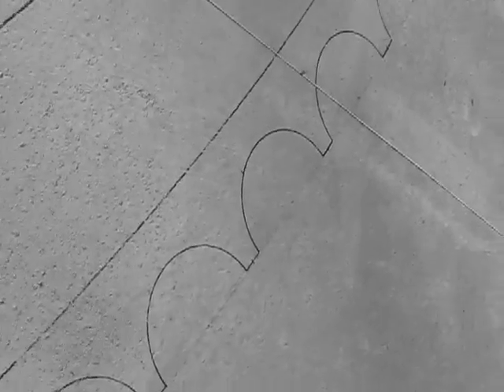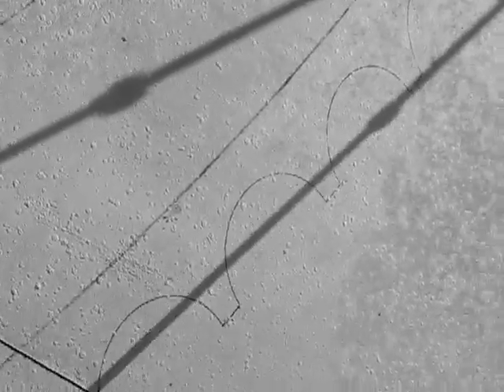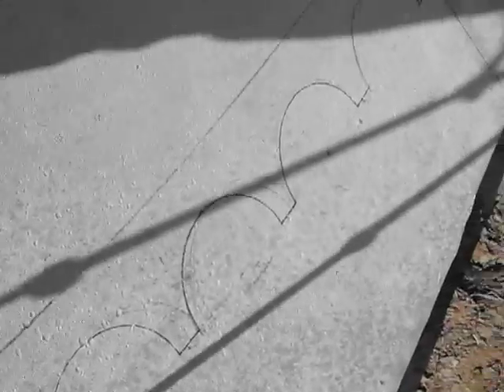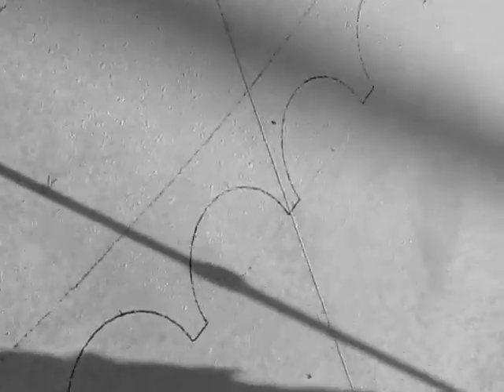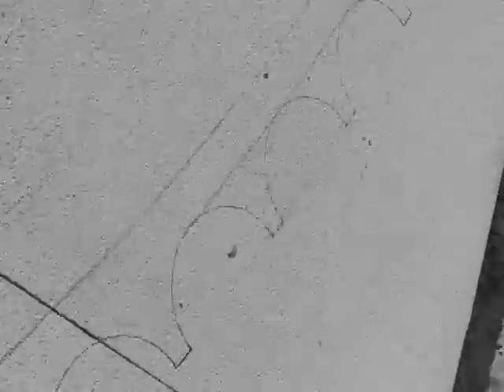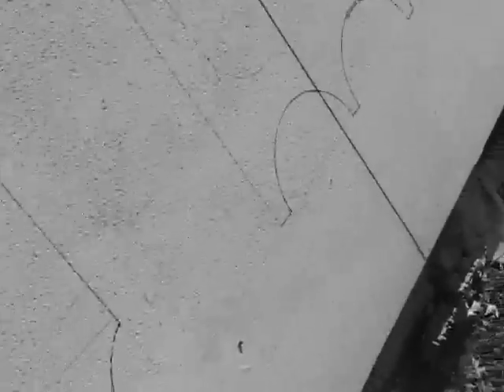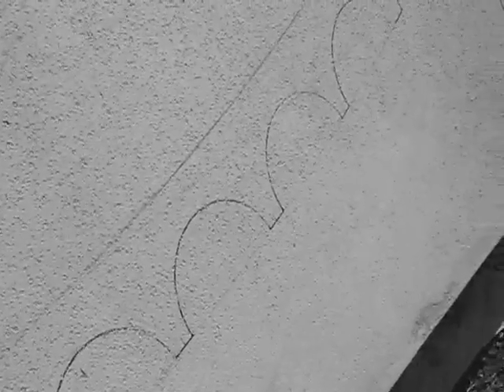"CIrcumnavigation"-desktop.m4v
Almetto Howey Alexander Labyrinth.
McCrorey Y, Charlotte, NC
Drawing Lunations